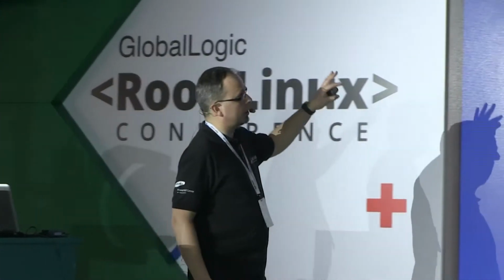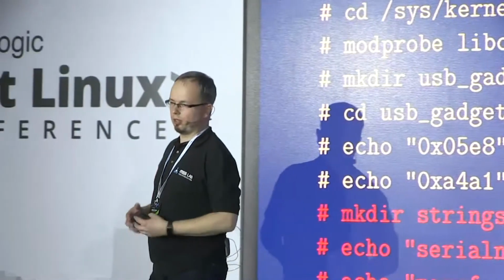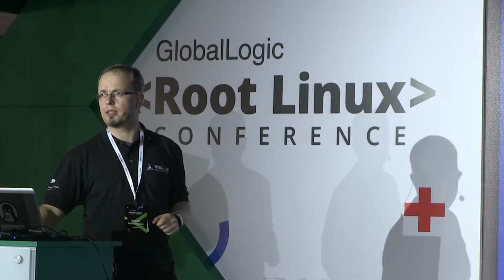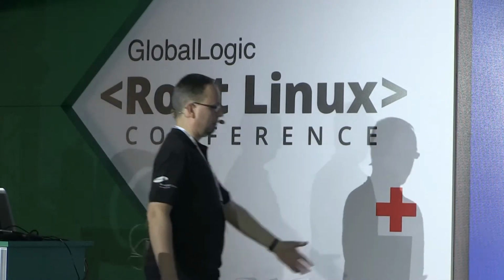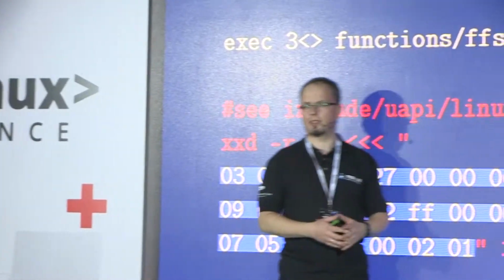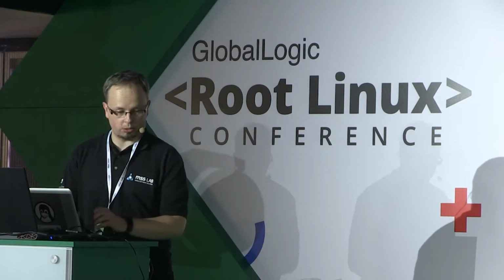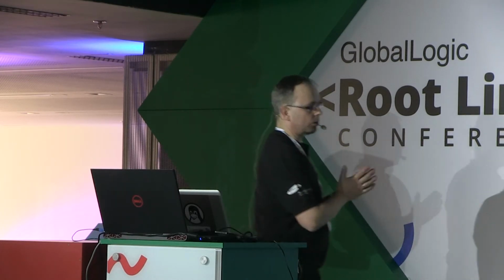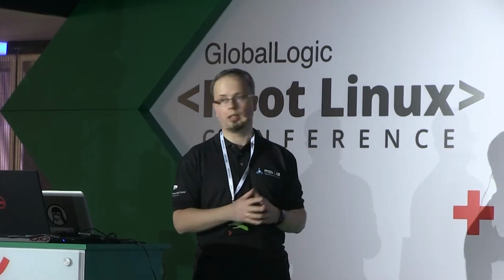Andrzej Pietrasiewicz - Make Your Own USB Gadget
A USB gadget is a device which has a USB Device Controller and can be connected to a host to extend it with additional functions. Creating a gadget means deciding what configurations there are and which functions each configuration provides. So far the choice had to be made statically at kernel compile time. Configs can be used to tell the kernel about the above mentioned decision at runtime; no need to compile anything, all required components are available in mainline. Composing a new gadget of existing functions does not involve USB maintainers any more, basic shell scripting is enough.

This presentation was held by Andrzej  Pietrasiewicz (Samsung R&D Institute Poland) at Root Linux Conference on April 14, 2018.